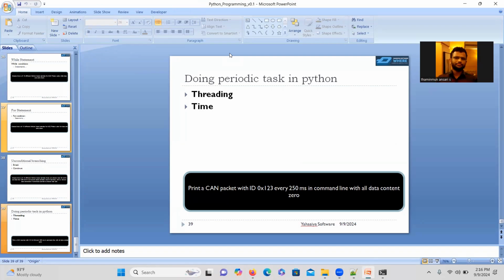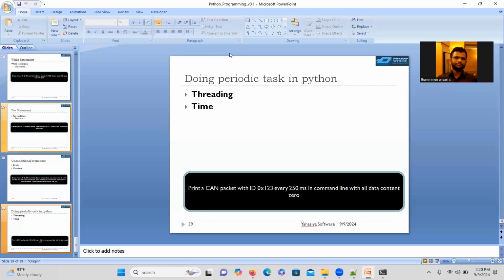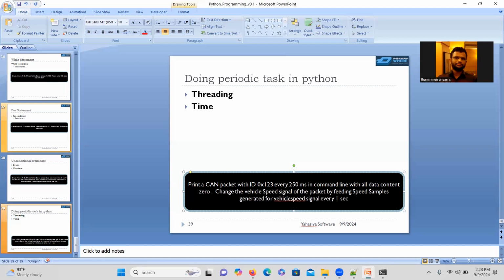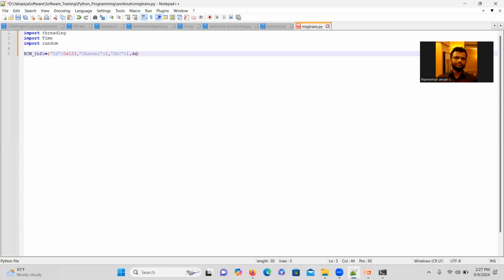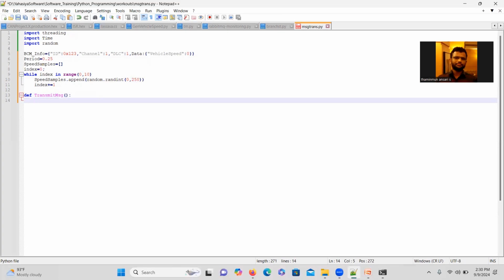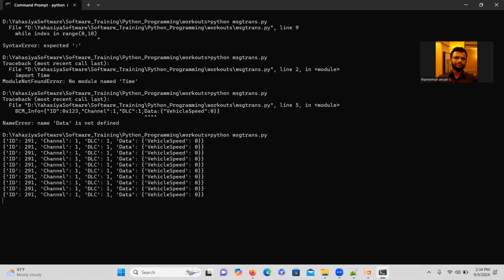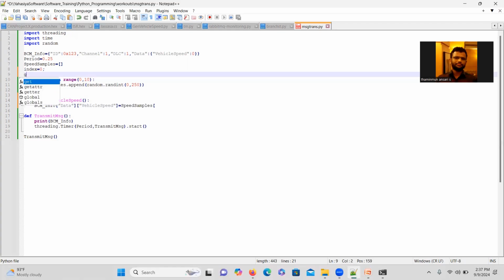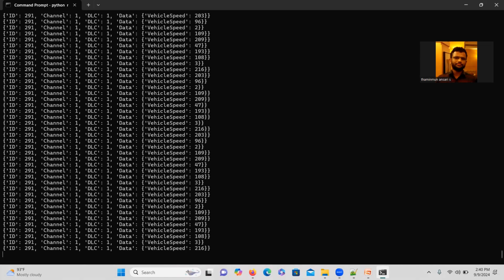11 Timer Event Handler and Multi threading | Python For Automotive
Doing periodic task in python
Threading
Time